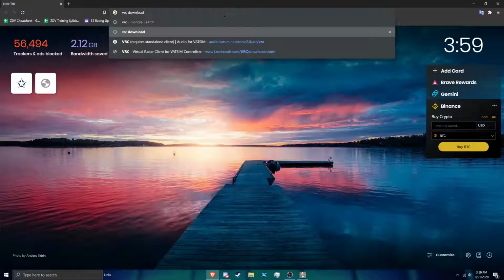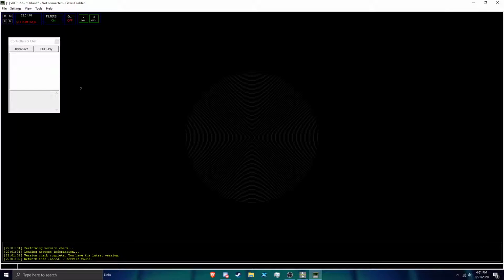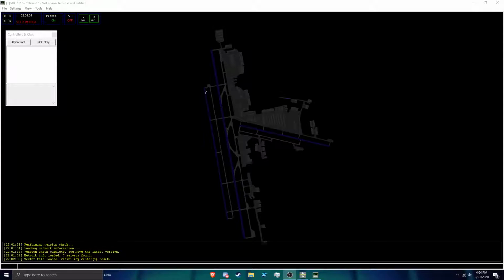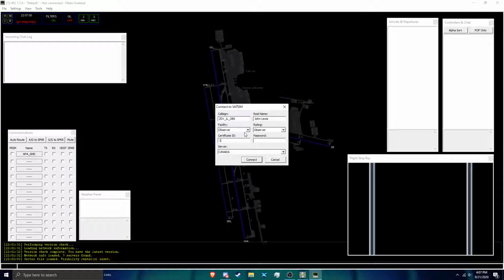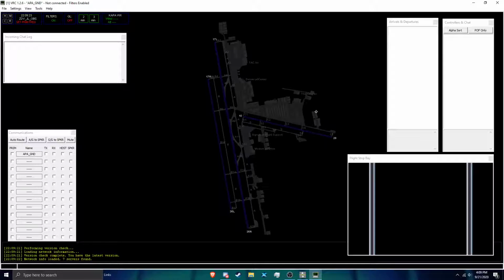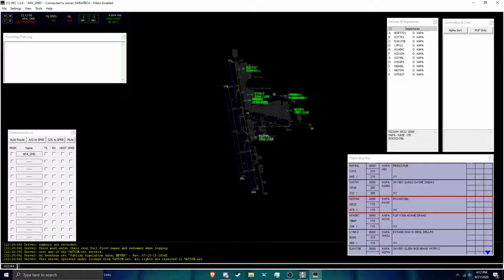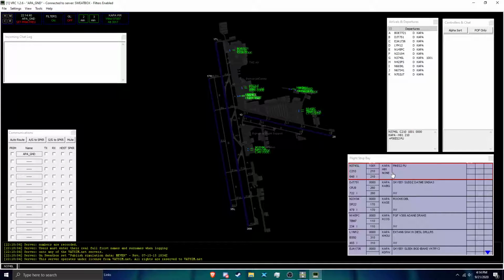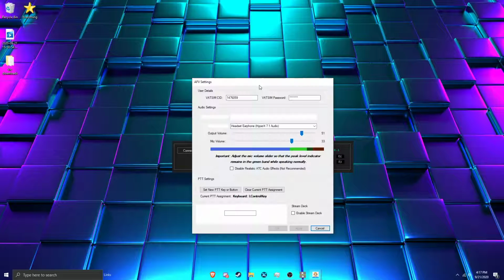KAPA VRC Setup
Credits to John Lewis for Recording the Video